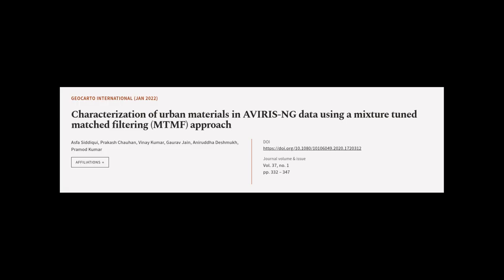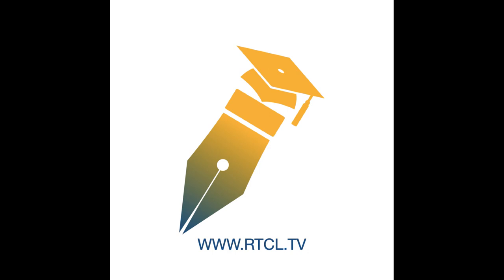Characterization of urban materials in AVIRIS-NG data using a mixture tuned matched f... | RTCL.TV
### Keywords ###

### Article Attribution ###
Title: Characterization of urban materials in AVIRIS-NG data using a mixture tuned matched filtering (MTMF) approach
Authors: Asfa Siddiqui, Prakash Chauhan, Vinay Kumar, Gaurav Jain, Aniruddha Deshmukh ,and Pramod Kumar

### Video Timestamps ###
0:00:00 - Summary
0:01:07 - Title
0:01:13 - Tail
0:01:17 - End